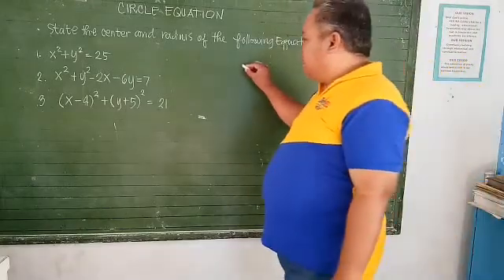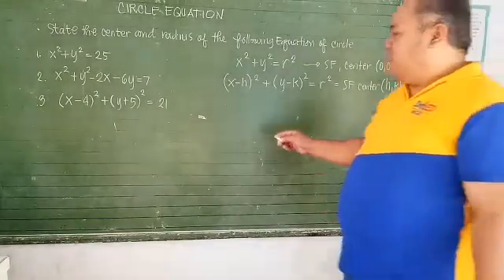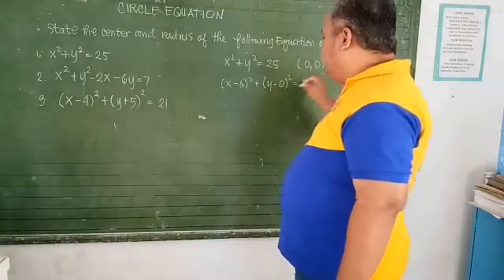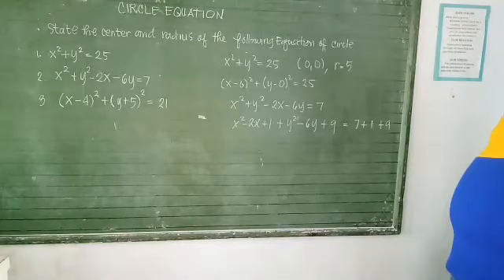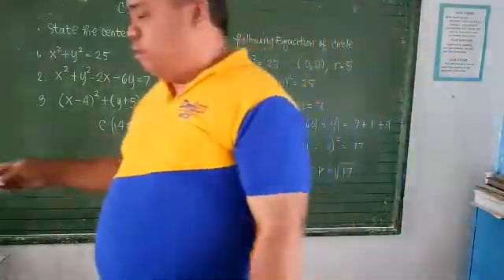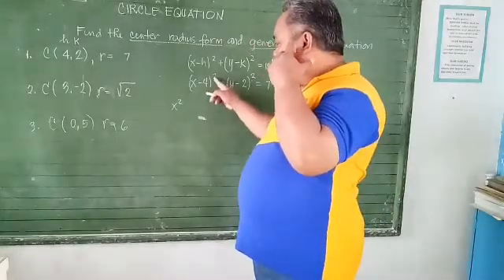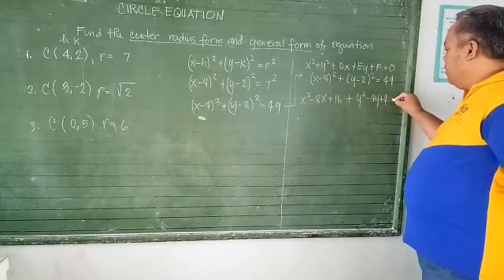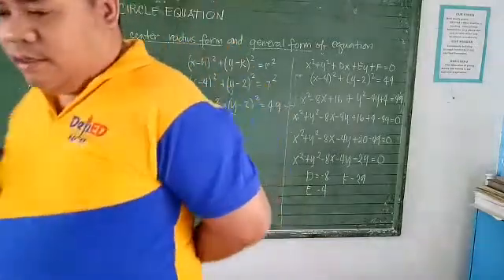Circle Equation G10 - Part 1